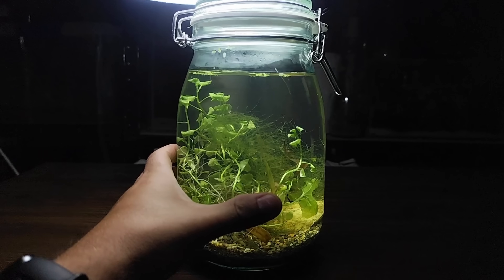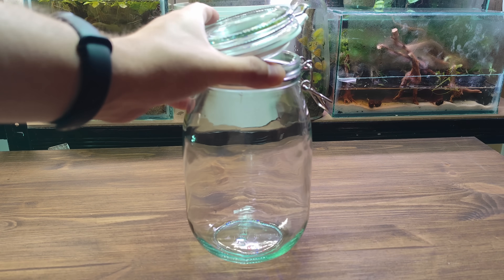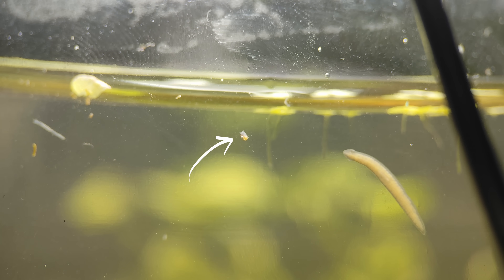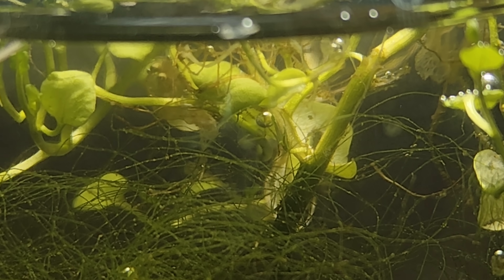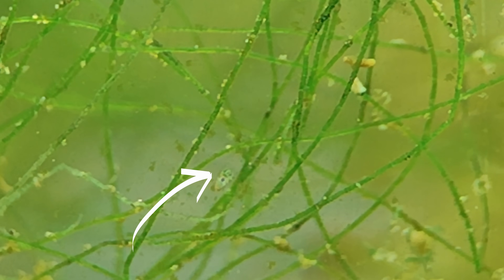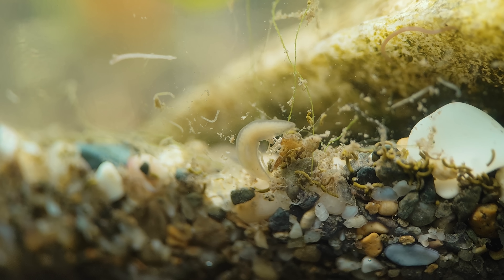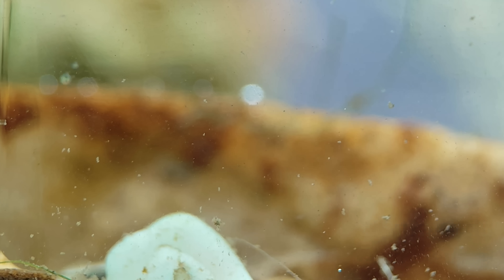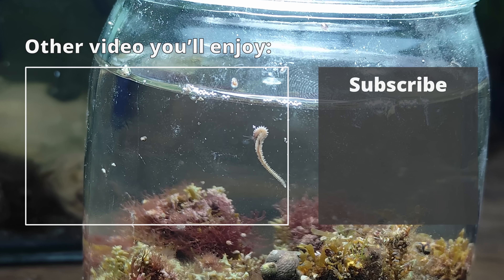I Put Sewer Water in a Jar, Weeks Later THIS Appeared!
I sealed sewer water in a jar for weeks and opened it today for the first time. What showed up inside left me speechless. It had turned into a tiny living aquarium.
This experiment reveals how life can emerge even in a polluted, nearly impossible environment and develop into a self-sustaining ecosystem.

In this video, I show you step by step how I built this closed ecosystem using sand, plants, and wastewater collected from an urban drain. Over the following weeks, Physa snails, planarians, Tubifex worms, ostracods, copepods, and other microinvertebrates appeared—species known for surviving in extreme conditions.

You’ll also see how the algae and plants create the oxygen exchange that keeps this jar alive on its own, and how small predators help maintain the balance of the system.

A reminder of how resilient nature can be, even when everything seems lost.

The lens I use to film with my smartphone (Amazon):